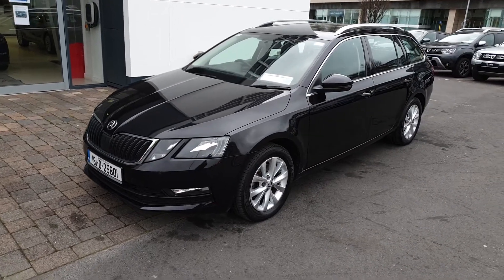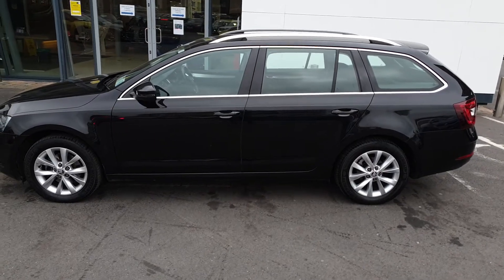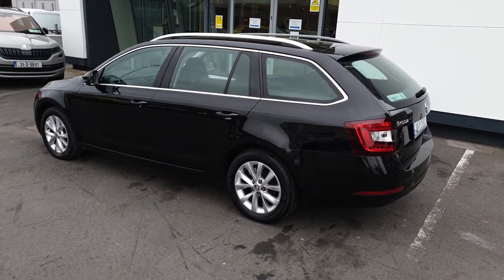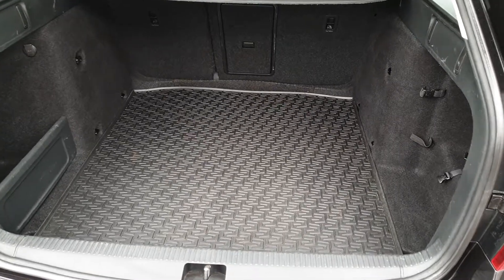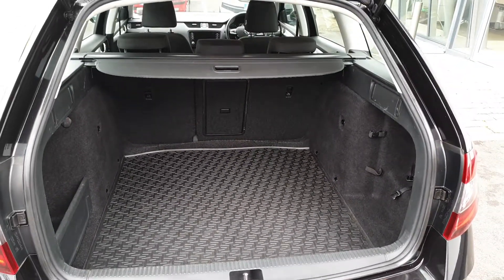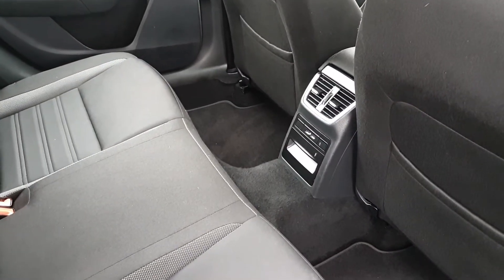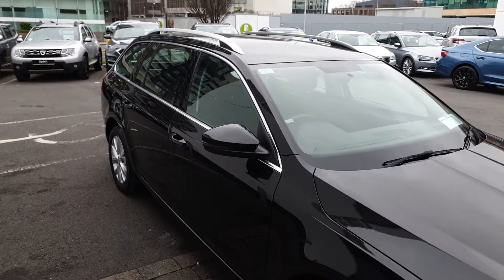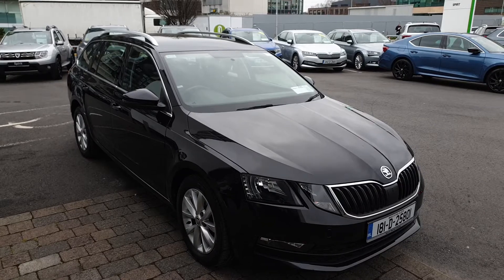181D25801 - 2018 Skoda Octavia Combi Ambition 1.0TSI 115bhp - Free Delivery...